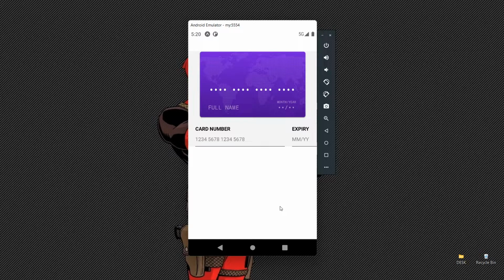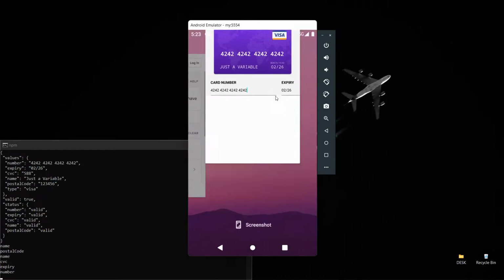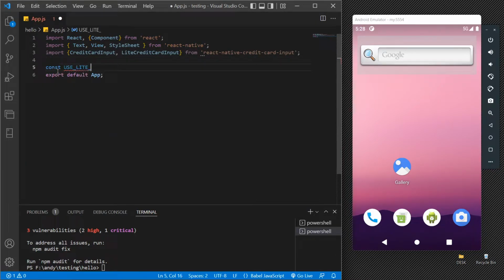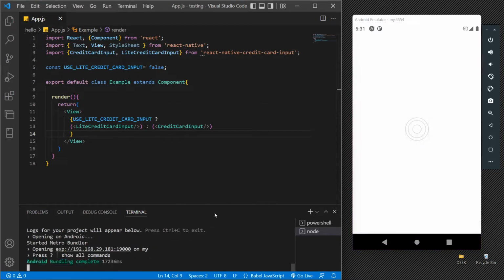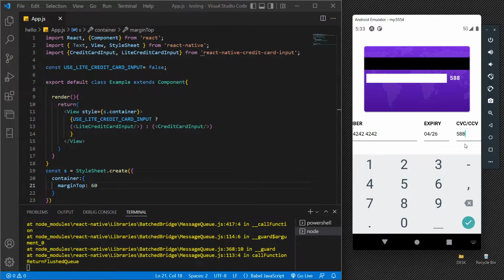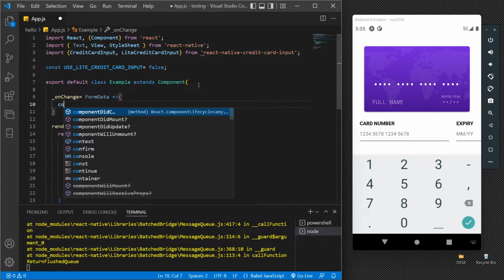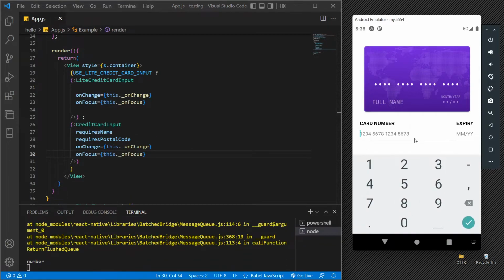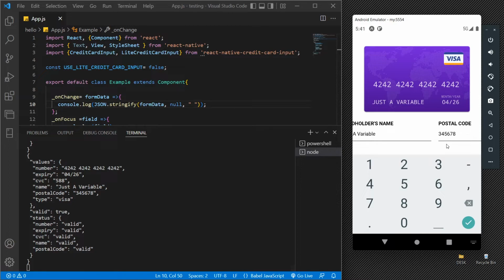React Native Credit Card with Data Access || Just a Variable;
🎵 Track Info:

Title: Downtown Glow by Ghostrifter Official & Devyzed